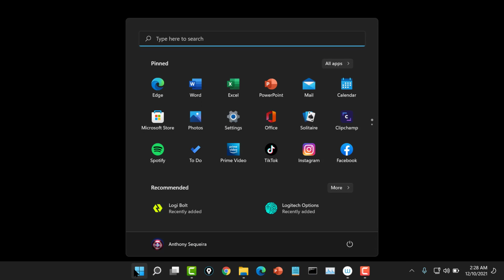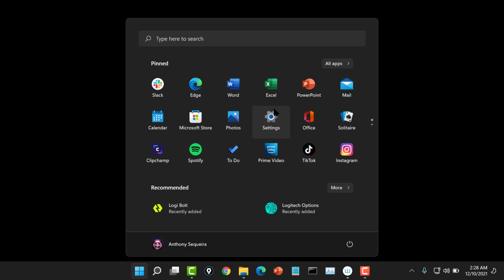Windows 11 B*tch Session (or Finding your App; Pinning your App; Then Finally, Moving your App)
These are the things that are starting to drive me crazy in my advanced age. Here we are in Windows 11. We have just installed Slack, and now we need to easily find it and start it. After all - it is an OS right! Is this not its job. Like its main job.

Watch with me as we go on a little adventure in Windows 11 GUI use.